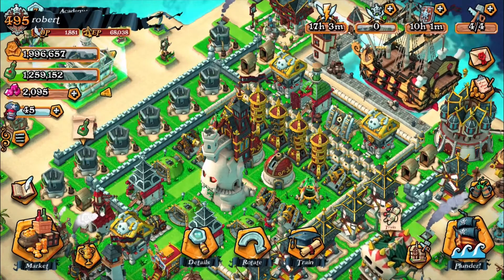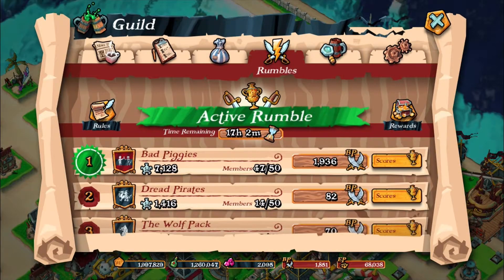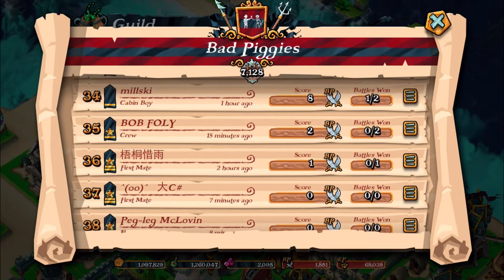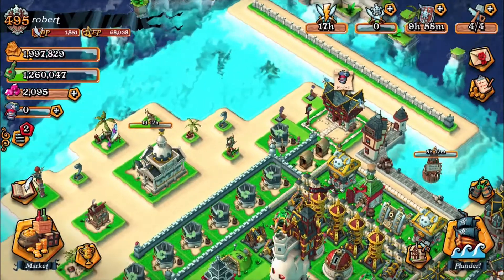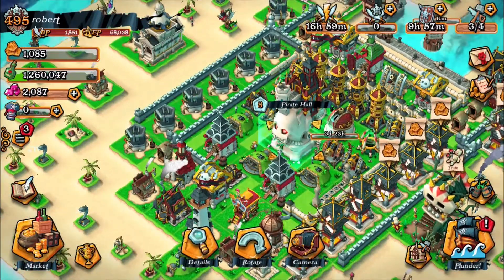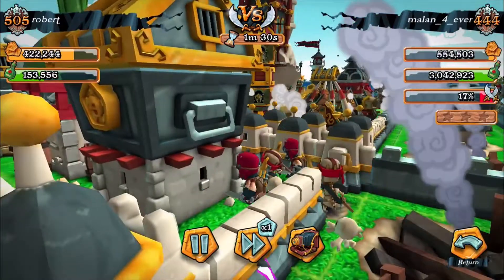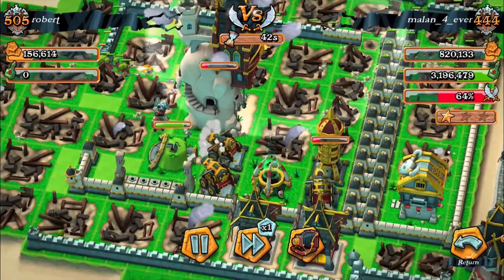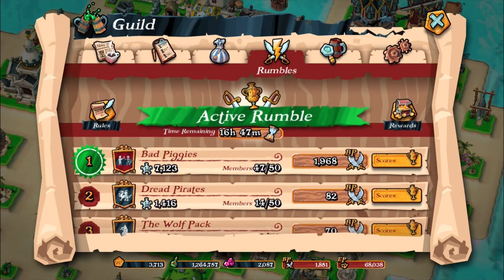Plunder Pirates Guild Rumble Update - 1.8.0 Update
Plunder Pirates Guild Rumble Update - 1.8.0 Update Check out all of the new features in Plunder Pirates in this video!

GameCentre: ArsenalRobert